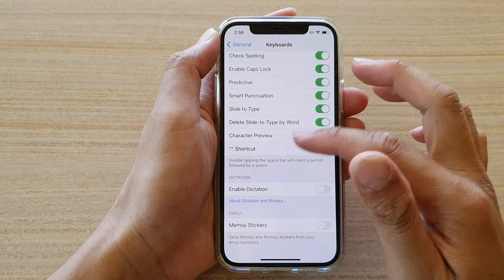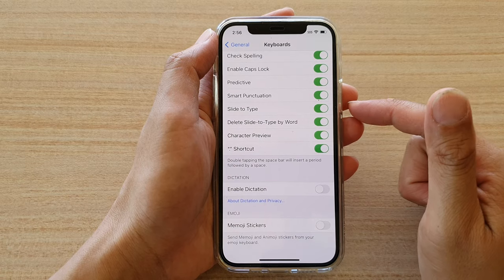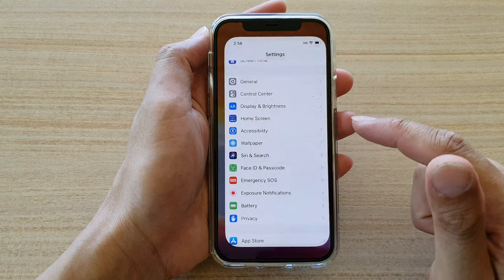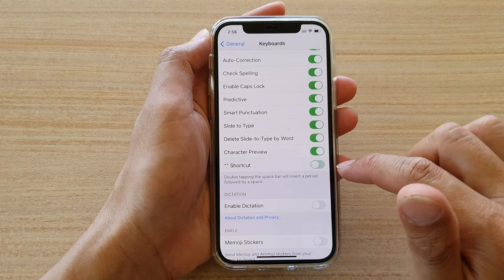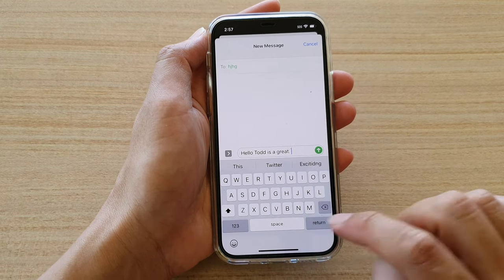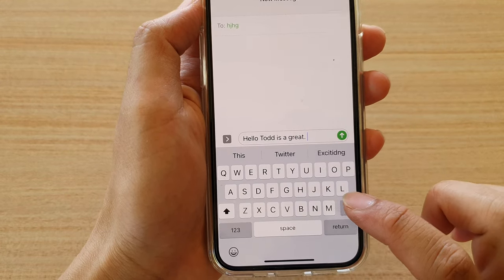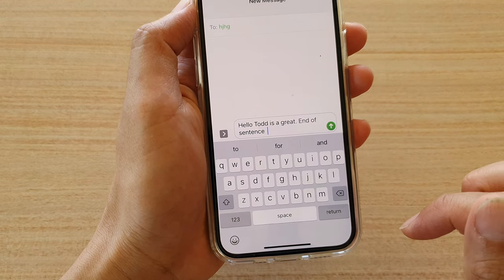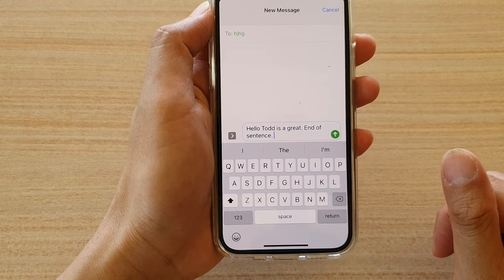iPhone 12/12 Pro: How to Enable/Disable Keyboard "." Shortcut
Learn how you can enable or disable keyboard shortcut double tap the space bar to insert a period on the iPhone 12 / iPhone 12 Pro